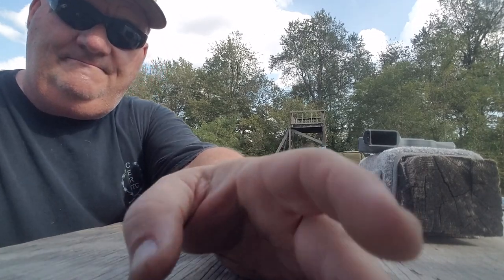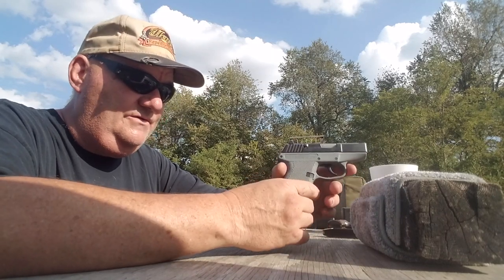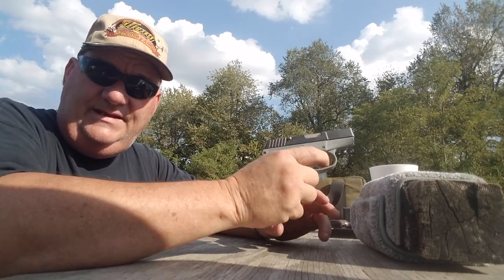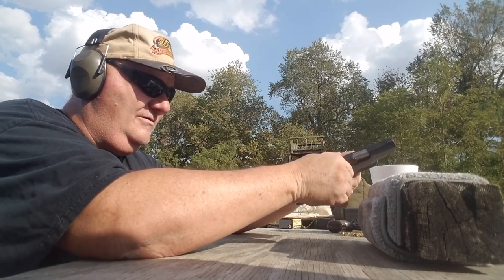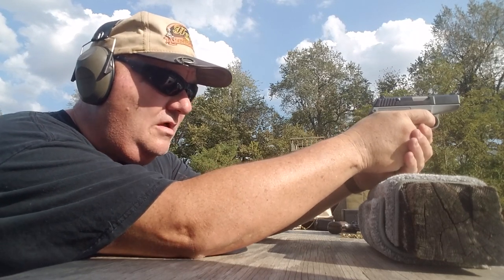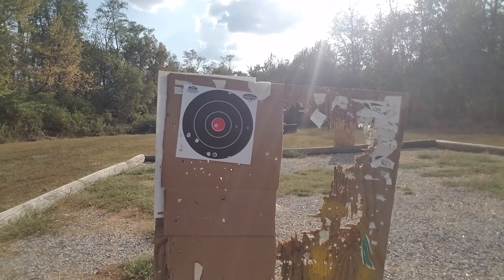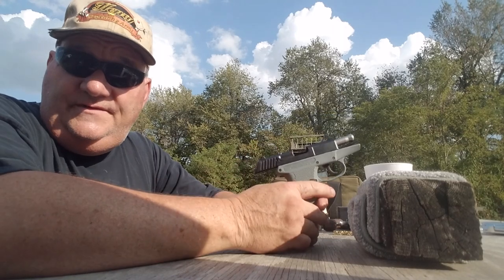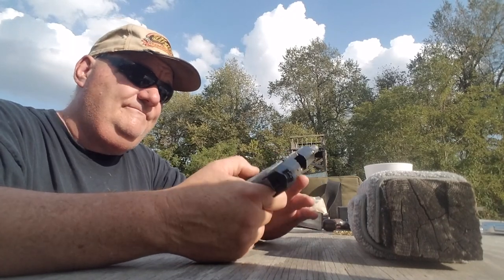KEL Tech P 11 9mm. Close range work horse.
I'm just not a fan of Kel-tech. But I try to give all guns a fair shake. This guy is a poor shooter. The next one may shoot better. But it does work. So at close range it will work as a defensive firearm. Recoil is sharp and snappy. It did not jam on me and sent the spents into next week. Good overall gun. Just don't fire until you see the whites of their eyes.